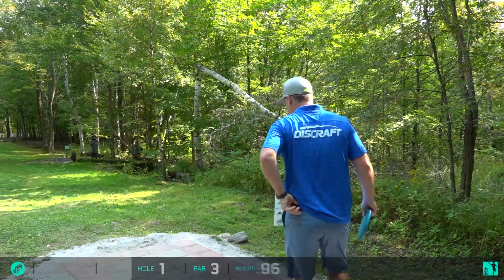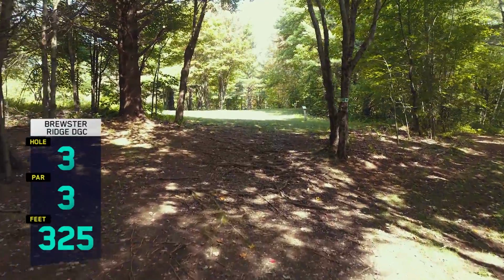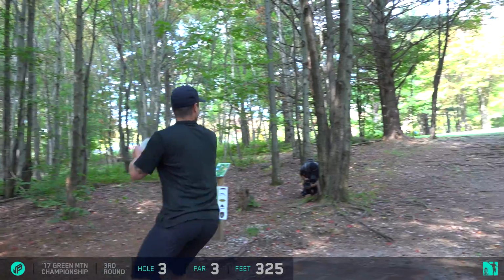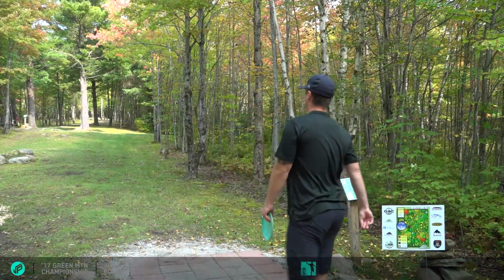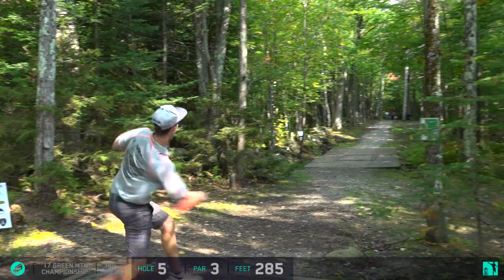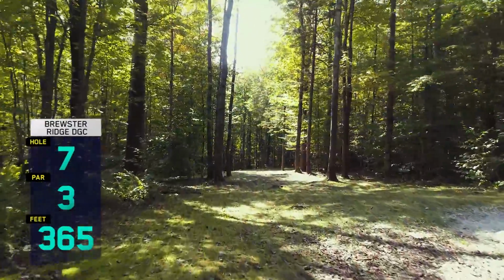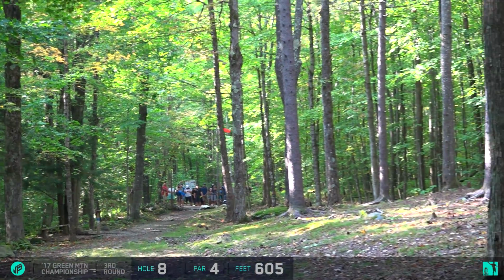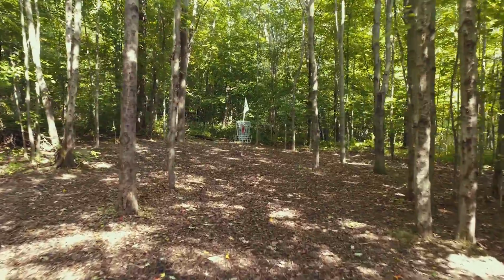2017 GMC | Round 3, Front 9 | Doss, Wysocki, Johansen, Leiviska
Jomez Productions in association with the Professional Disc Golf Association, the Disc Golf Pro Tour, and Overstable Studios presents Third Round MPO Lead Card coverage of the 2017 Green Mountain Championship Presented by Discraft.

Commentary by Jeremy Koling & Nate Sexton

Featuring:
Nate Doss
Ricky Wysocki
Michael Johansen
Cale Leiviska

Scorecard photos provided by Overstable Studios
Statistics provided by David Clancy